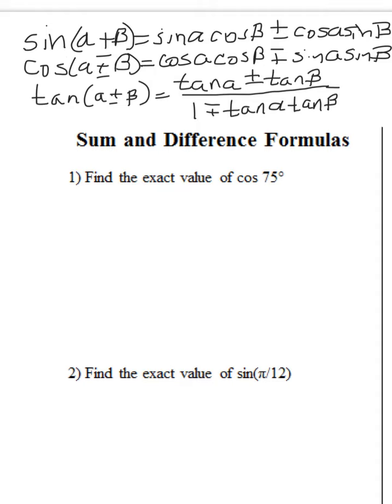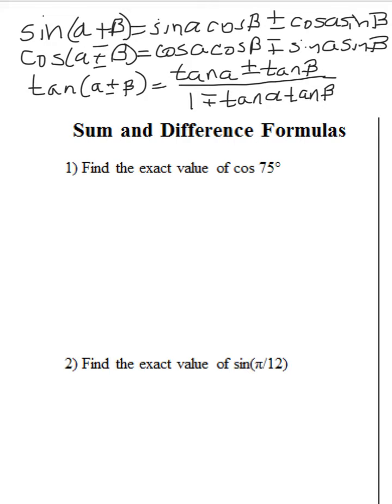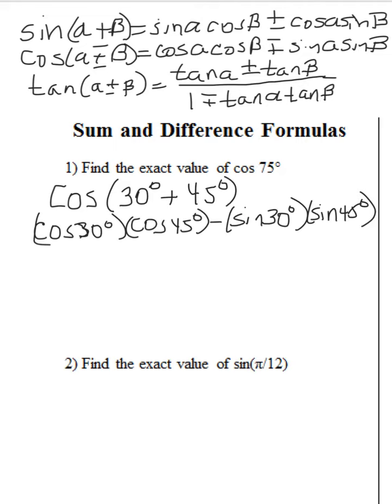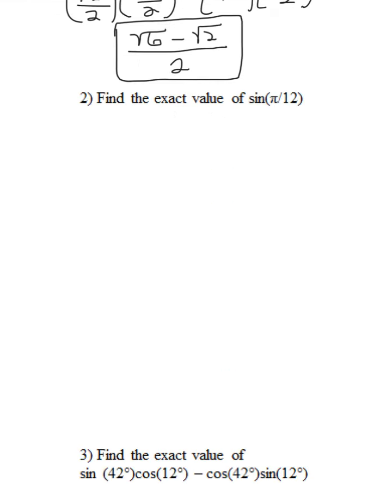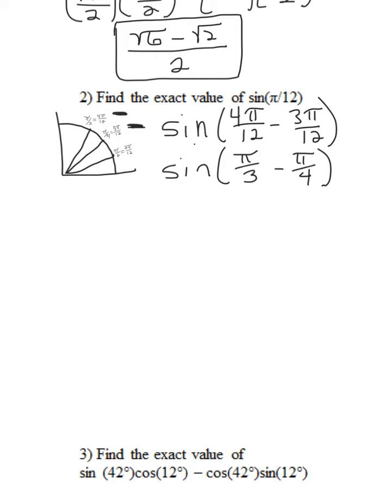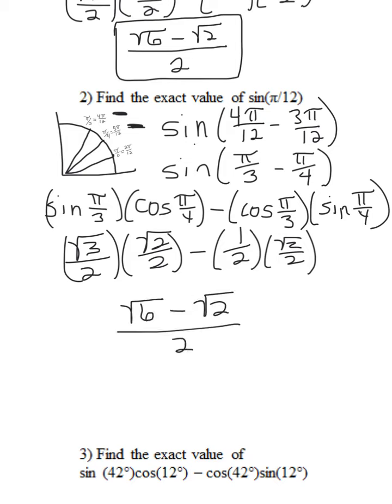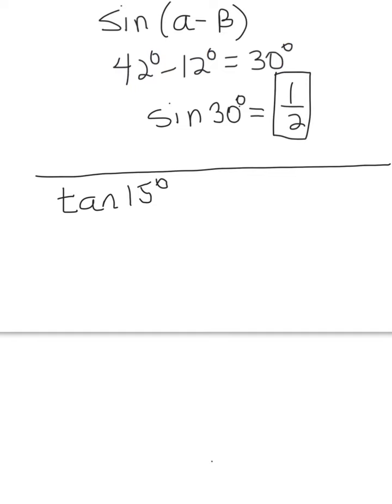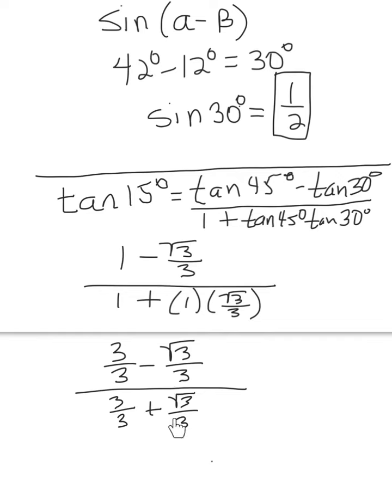Sum & Difference Formulas Part 1 page 20